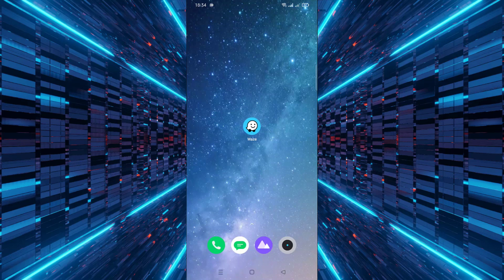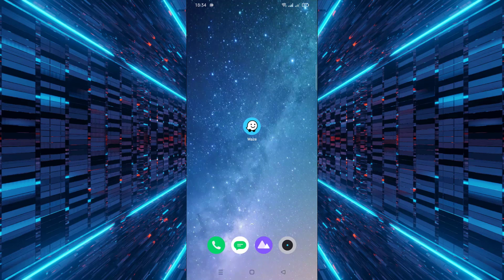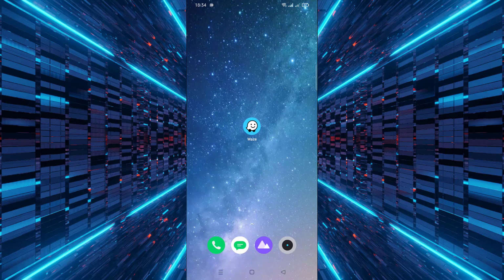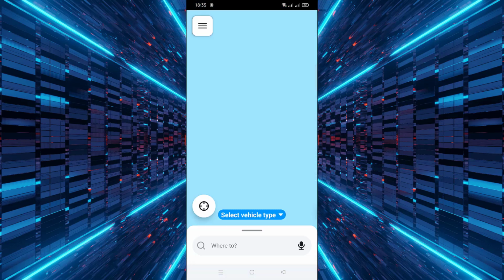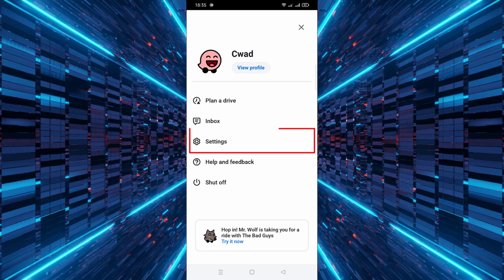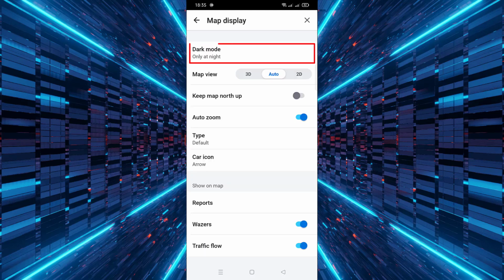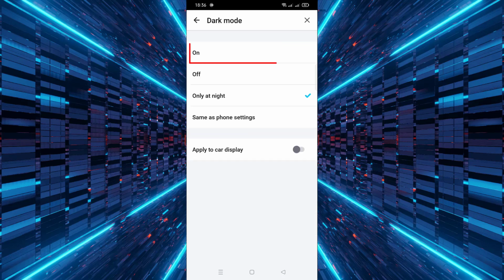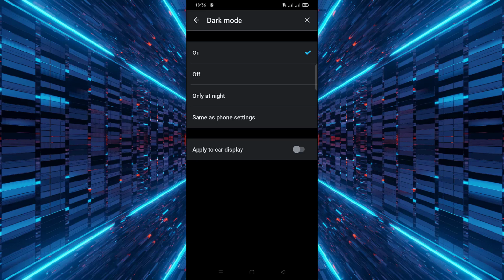How to Enable Dark Mode in Waze App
Learn how to enable dark mode in the Waze app for a better navigation experience, especially during night driving. 🌙🗺️

Dark mode helps reduce eye strain and makes your Waze app easier to use in low-light conditions. 😌🌟

If you use Waze regularly, turning on dark mode is a simple way to improve your comfort and safety while on the road. 🚦🔒

This video covers everything you need to know about activating dark mode on your phone’s Waze app. 📱✅